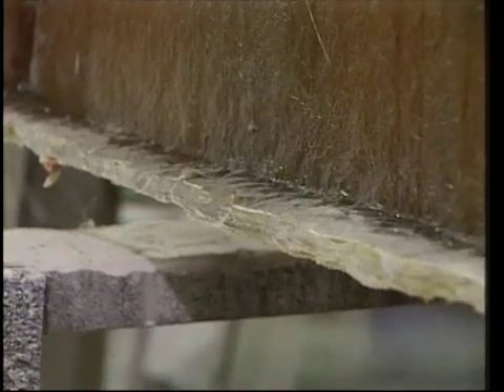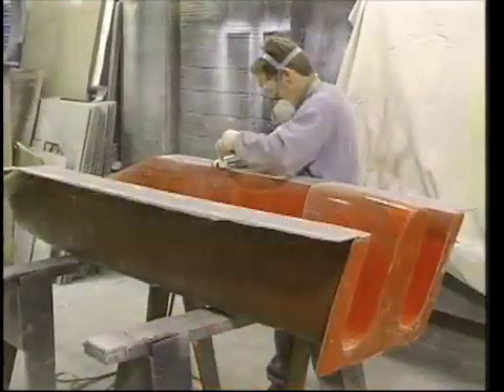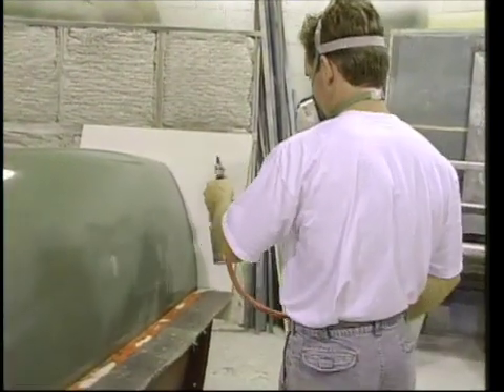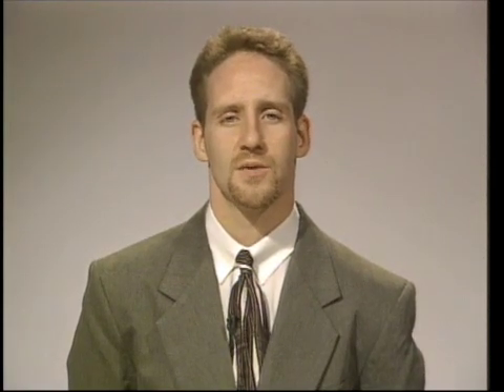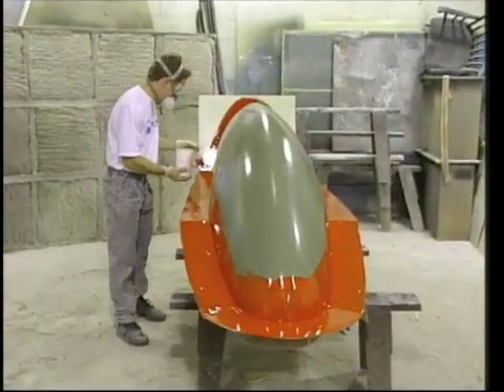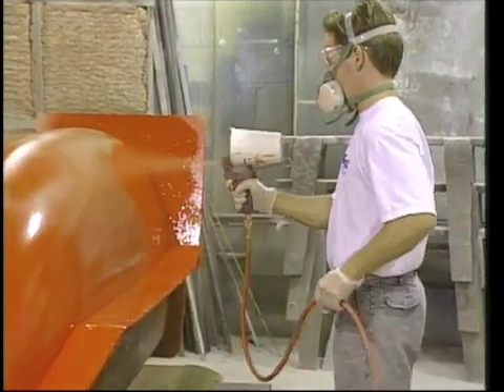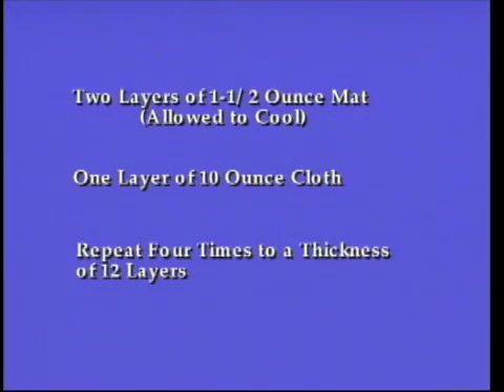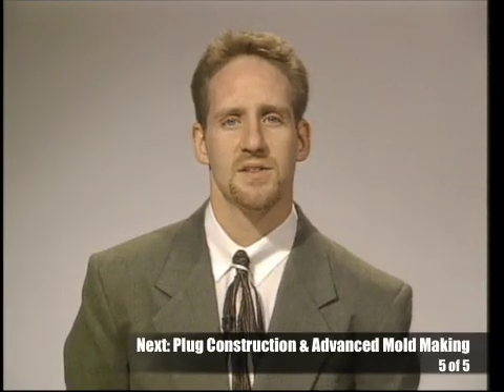Composite Mold Making 4 of 5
Click the Link For Composite Mold Making Supplies Related to this Video

Plug Construction & Advanced Fiberglass Mold Making. A complete demonstration of the plug design, construction, and the process of building a large polyester mold of an SAE Supermileage Racer. This project illustrates the development of a full-scale plug in an environment similar to a home garage.

The product numbers correspond to products on FibreGlast.com

Plug Building Materials
Plywood Bulkhead Framework
#24/25 Expanding Polyurethane Foam
Autobody Filler
Microballons & #77 Resin
#77 Polyester Resin & #69 MEKP
#250 Chopped Strand Mat
Drywall Compound
Latex Primer
Epoxy Primer
Spackling Compound
#104 Modeling Clay
Plug Building Supplies
Brushes
Saturation Roller
80 - 600 grit Sandpaper
#113 Machine Glaze
Sheet Metal for Triangle Supports
#350-A Respirator with additional prefilters and cartridges as needed
Dust Masks
Dremmel cutoff wheel or other cutoff tool
Gloves
#1016 Mold Release Wax
#13 PVA
#9 Acetone
Large Trowel or Putty Knives
Spray Equipment for PVA and Primers
Mold Building Materials
#78 Tooling Gel Coat & #69 MEKP #77 Polyester Resin & #69 MEKP
Reinforcement
8 Layers of Mat (#250) 4 Layers of 10 Ounce Cloth
(Alternative 2 mat and 1 cloth, 4 times
#9 Acetone #166-A MEKP Dispenser #122-A Gel Coat Thickness Gauge
#120-A Gel Coat Cup Gun #887 Cups for Cup Gun Brushes
Mold Release Wedges Mixing Containers Gloves Mixing Sticks
Formica and other smooth tabletop surface

To Order Some of the Supplies in the Video